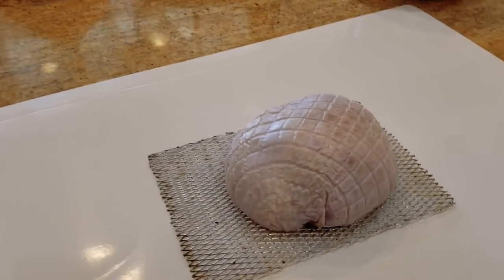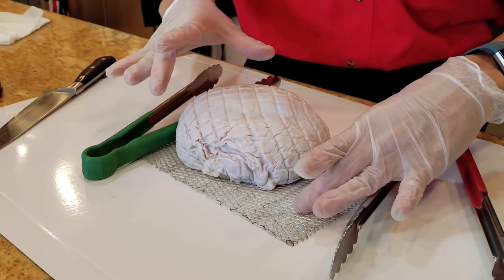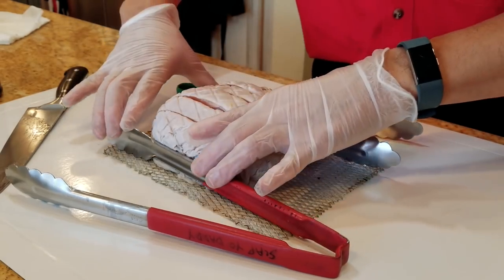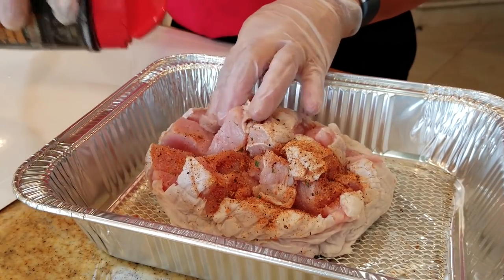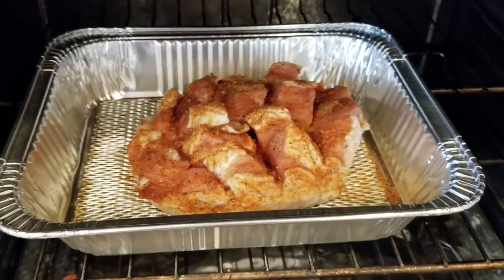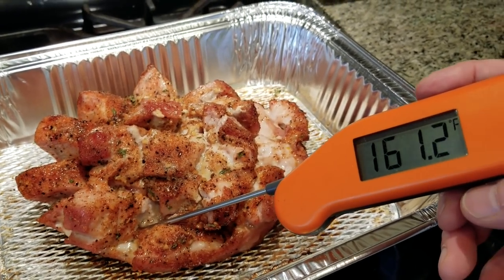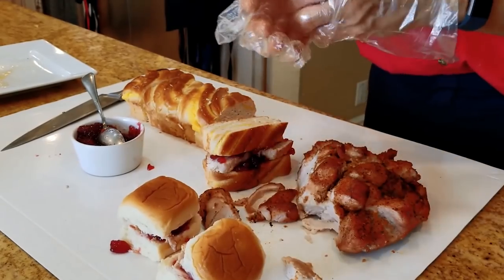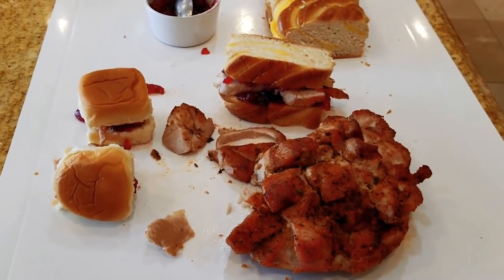Thanksgiving Turkey Porcupine BBQ Roast by Grand Champion Harry Soo to SlapYoDaddyBBQ.com recipe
This kid friendly recipe lets the little ones have their own little turkey delight to enjoy while the adults chow down on the big bird.  Click "SHOW MORE" for more video links and info

– NEW HERE? –
 thanksgiving recipes